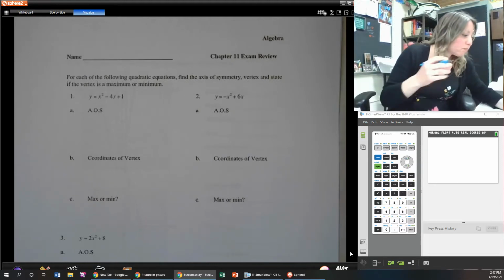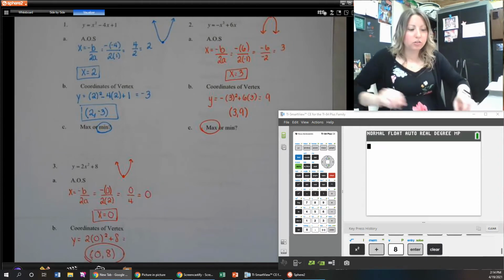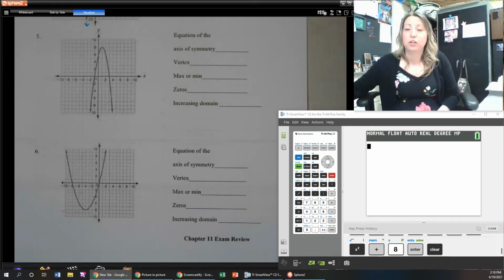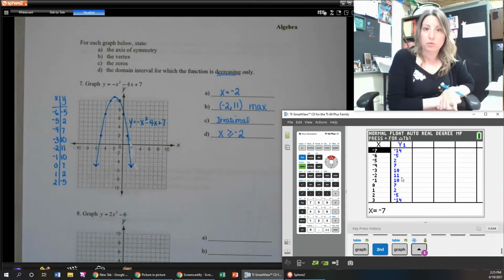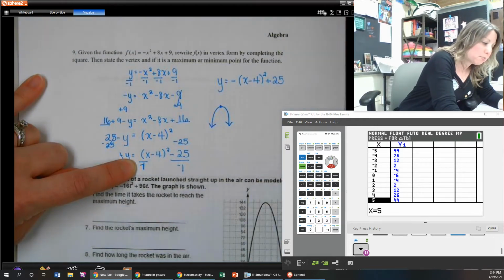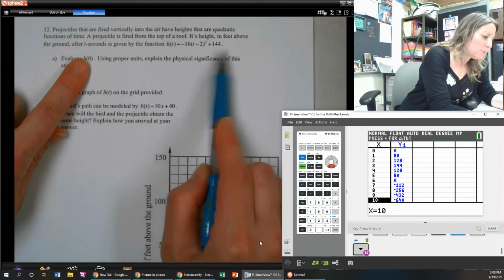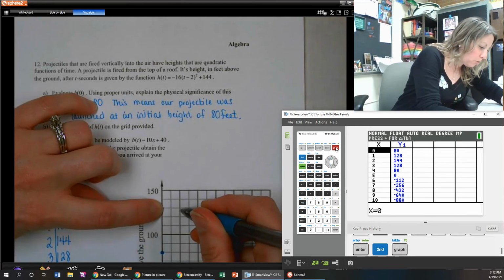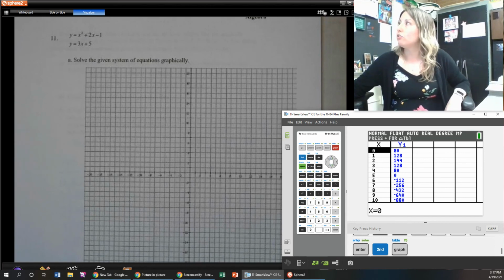A1 Chapter 11 Exam Review